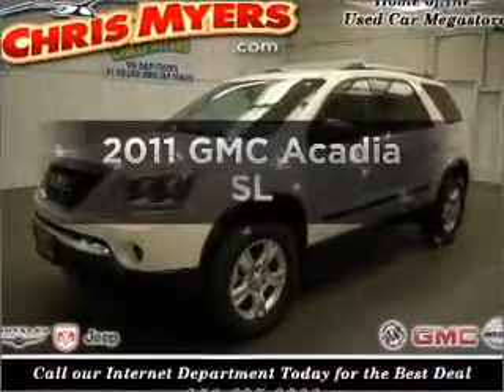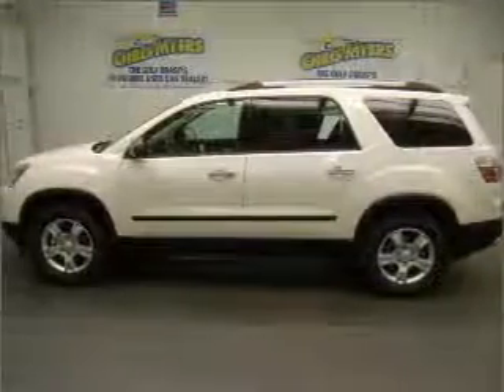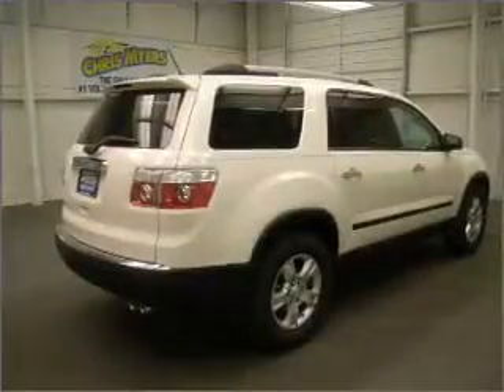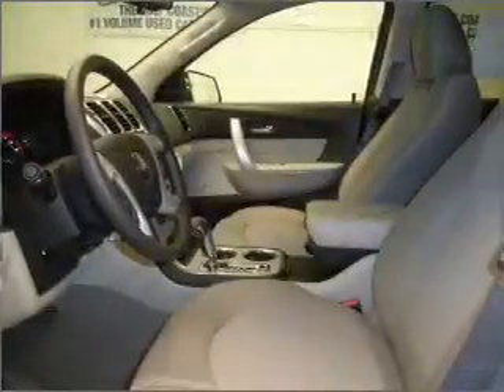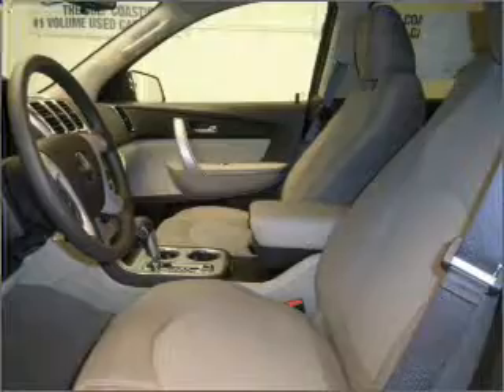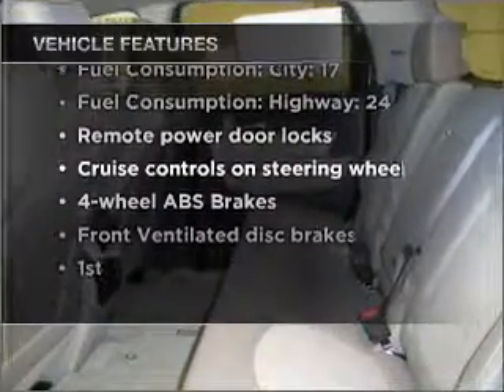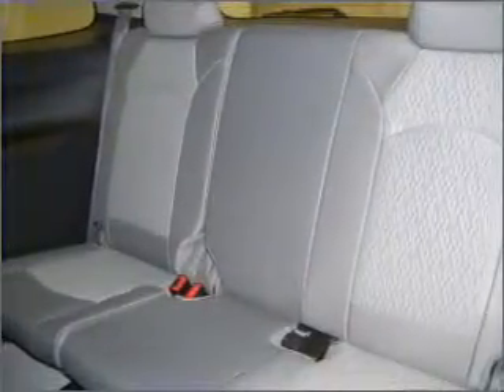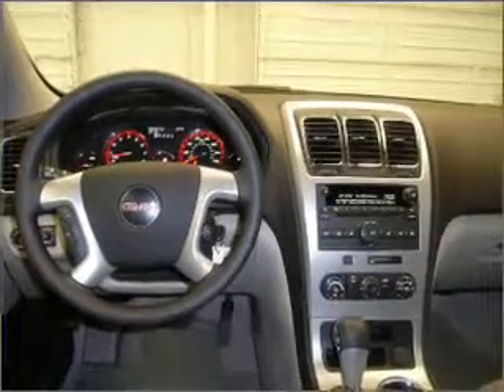2011 GMC Acadia - Daphne AL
Year: 2011
Make: GMC
Model: Acadia
Engine: 3.6 liter 6 cylinder 24 valve
Transmission: 6-Speed Automatic
Exterior: Summit White
Miles:
Chris Myers
27161 Hwy. 98
Daphne, AL 36526